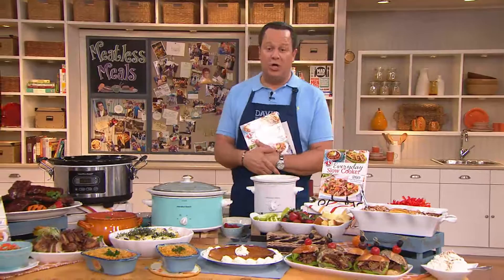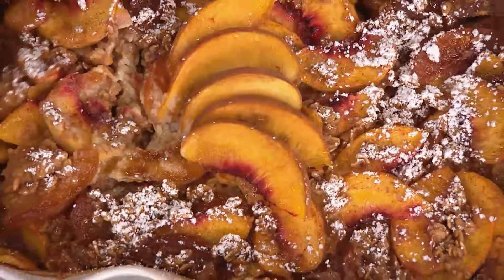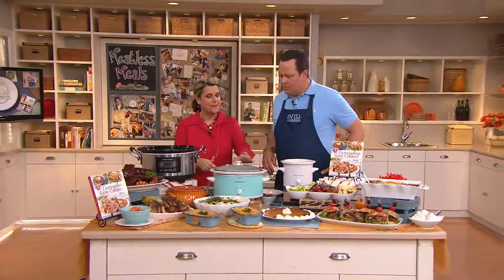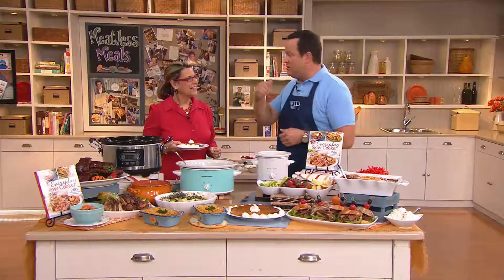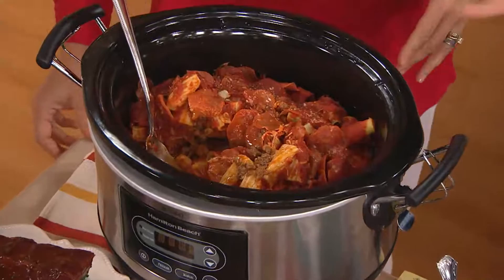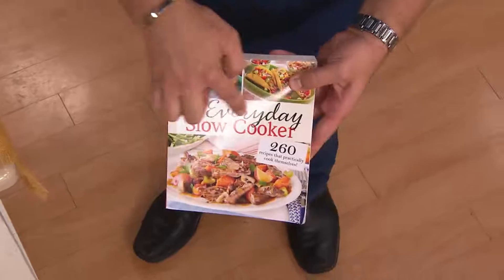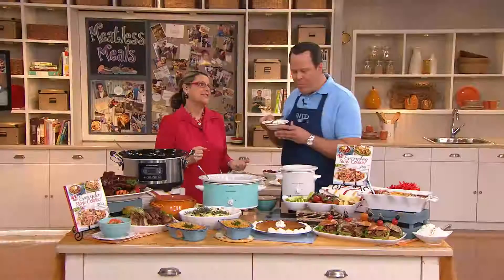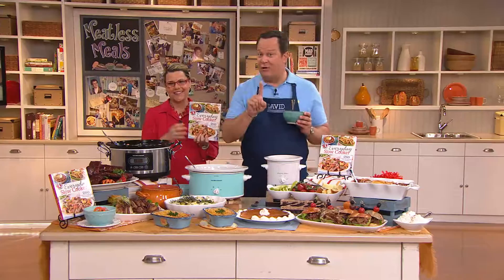Gooseberry Patch "Everyday Slow Cooker" Cookbook with David Venable